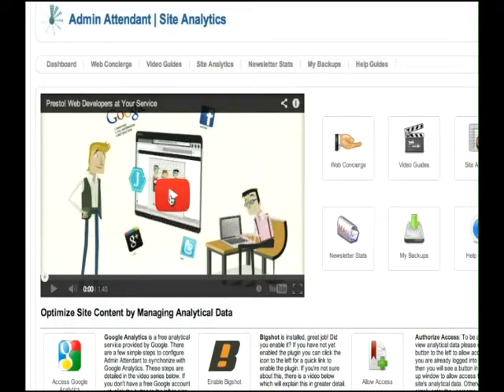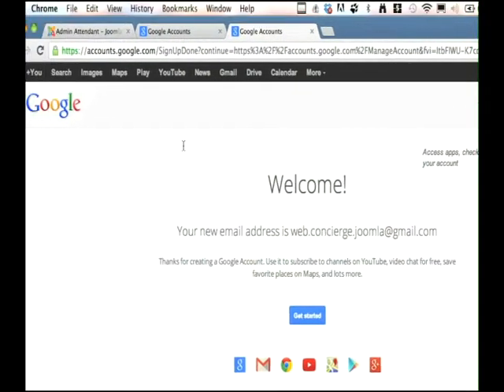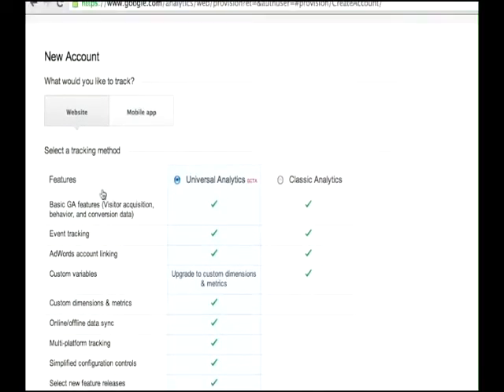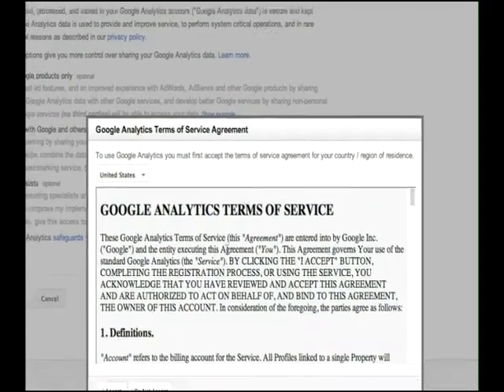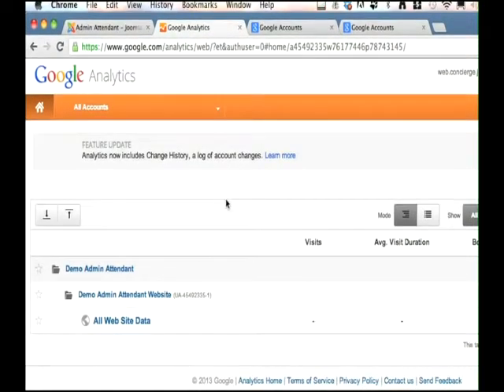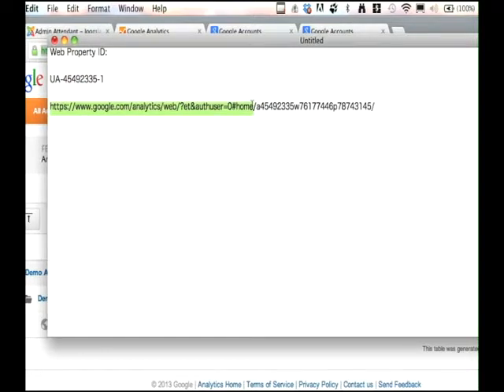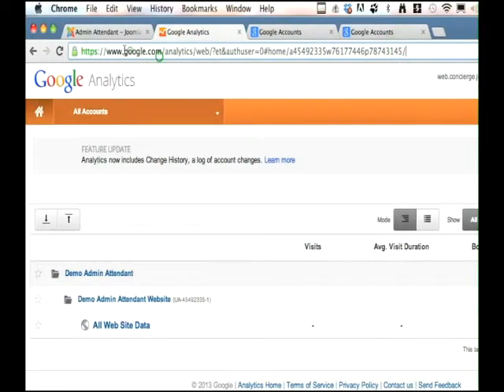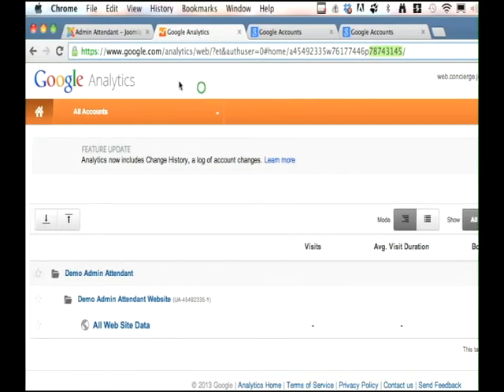How to Register with Google Analytics and Locate Your Property and Profile IDs